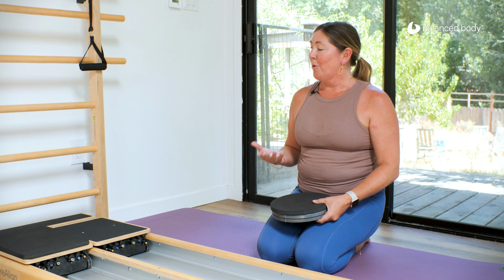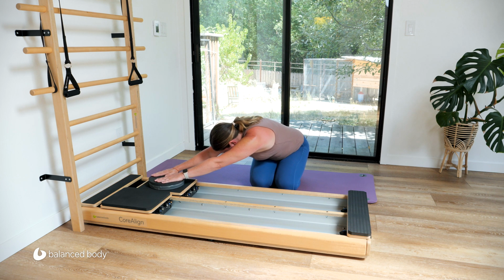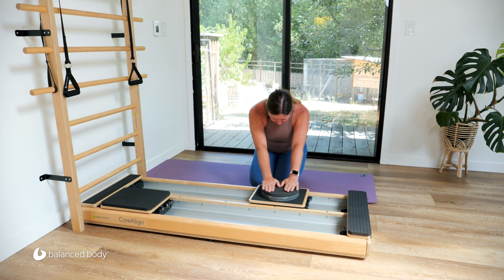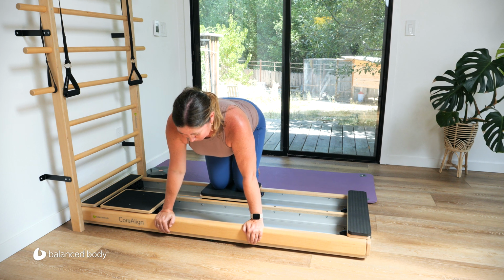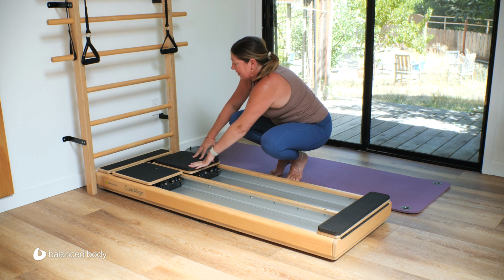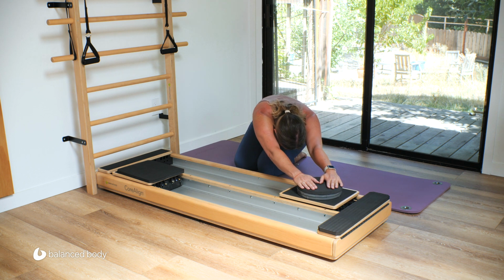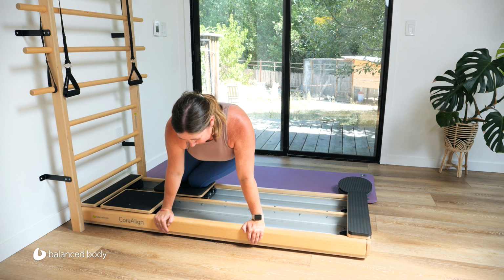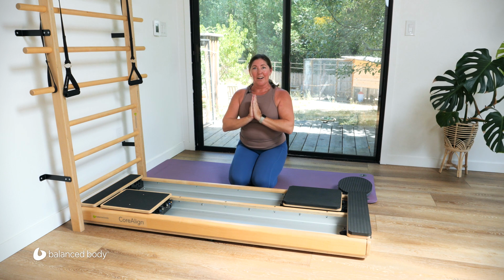CoreAlign® Spine Mobility | Targeted Exercise Break for Better Posture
Restore natural spinal movement with this focused Exercise Break using the CoreAlign® to improve mobility, release tension, and enhance posture. This efficient sequence addresses common limitations while building functional core support.

In this video:
This specialized workout leverages the unique properties of the CoreAlign® to create an ideal environment for restoring healthy spinal mobility patterns. You’ll experience how the standing position combined with the moving carts creates a distinctive training experience that challenges core stability while facilitating natural spinal movement. The sequence progresses through exercises targeting specific regions of the spine—cervical, thoracic, and lumbar—with precise technique guidance for optimal results. Each movement is designed to address common restrictions while simultaneously developing the core support necessary for healthy posture and movement efficiency.

The spine is designed for mobility, but modern lifestyle factors often lead to stiffness that impacts overall movement quality and comfort. This CoreAlign® sequence addresses these restrictions through functional movements that create more balanced mobility throughout the entire spinal column.

The upright orientation of CoreAlign® training makes these exercises particularly effective for developing mobility that translates directly to improved posture and movement in daily activities. The sequence can be modified for different mobility levels while maintaining appropriate challenge and support.